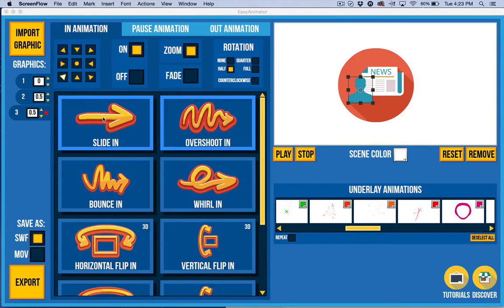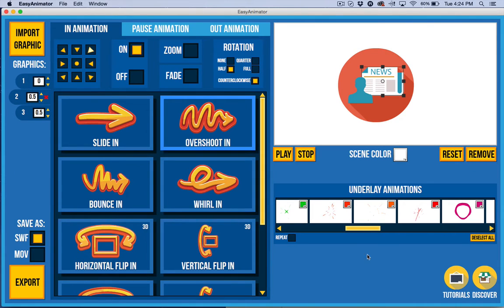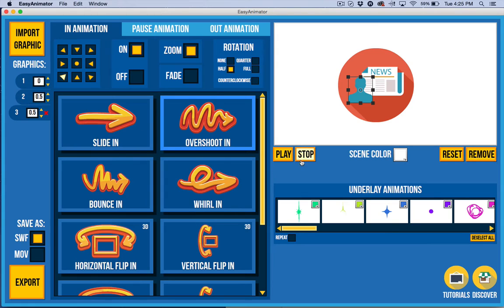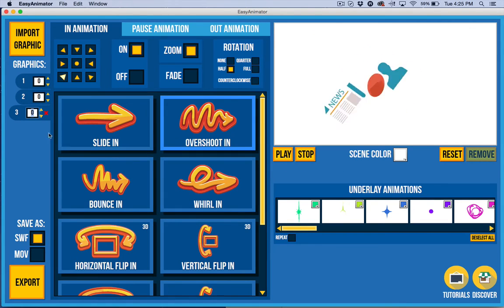Easy Animator 1.3 Update Review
This video touches on the updated features in Easy Animator 1.3